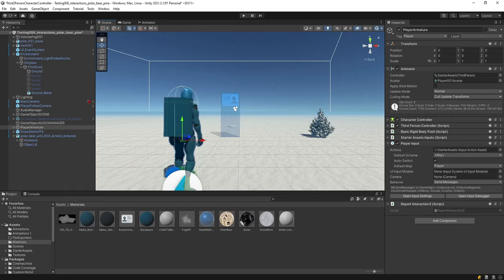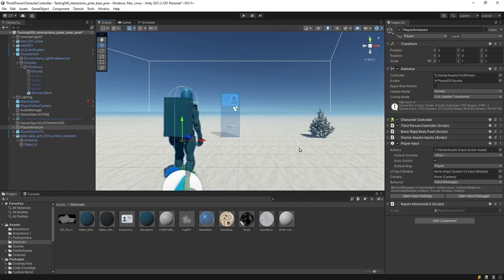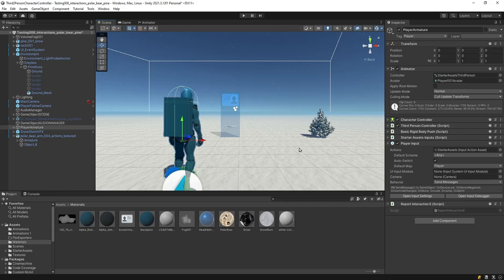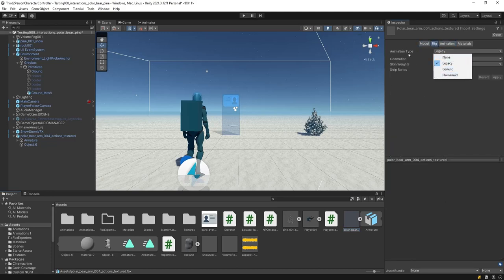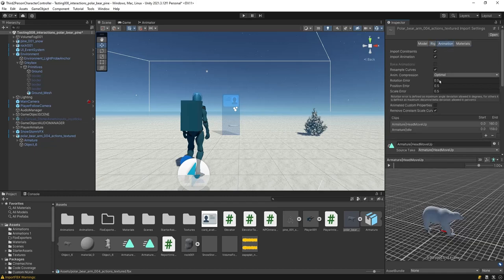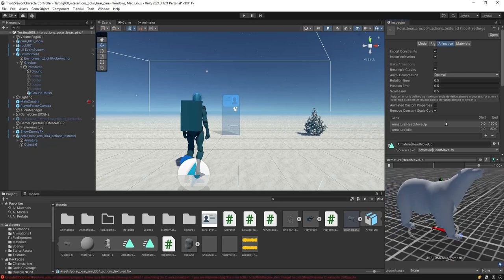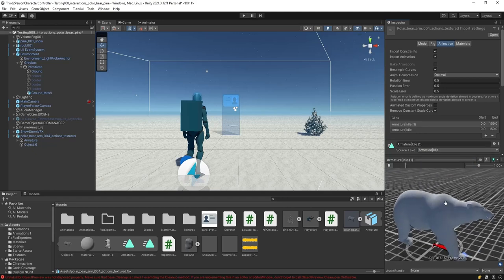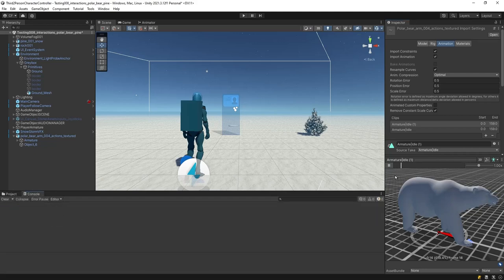About my simple 3D game with Unity 3D and Blender 3D - many issues …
... many issues to solve, and some fixes, I also found a possible bug ... still working.